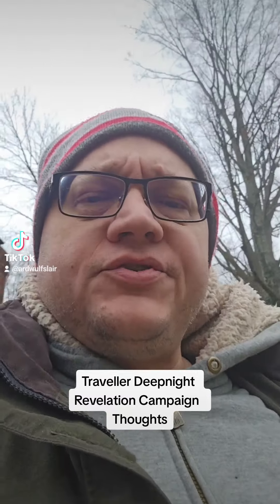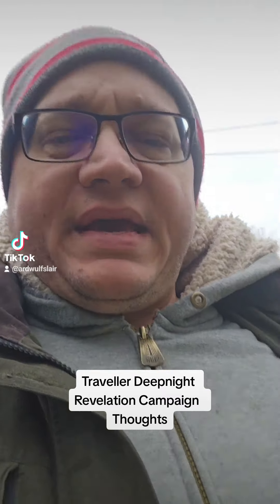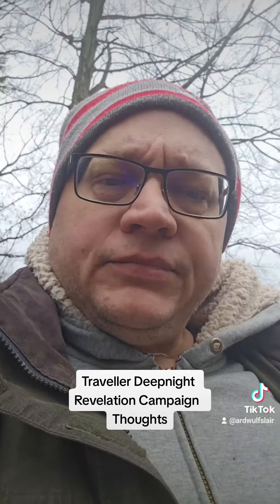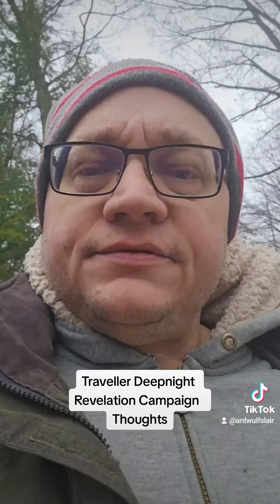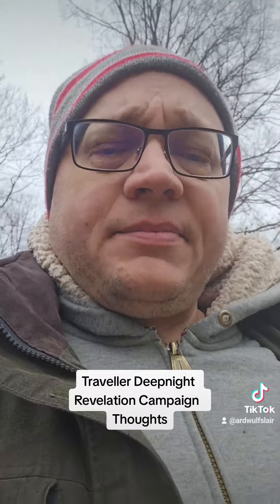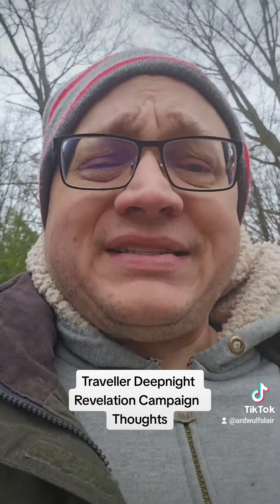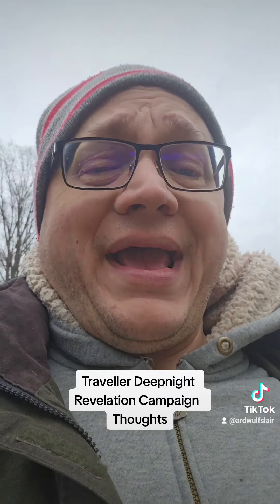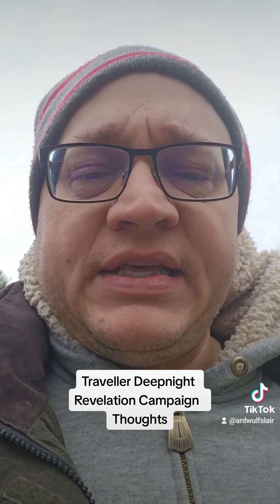Traveller Holiday Bonus | Deepnight Revelation Campaign Thoughts